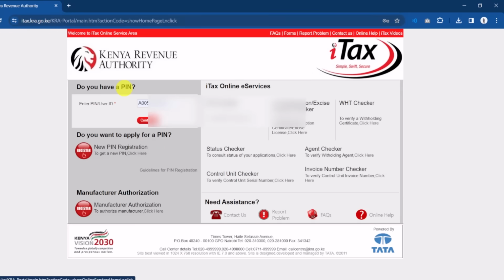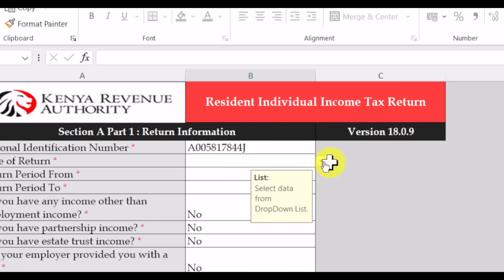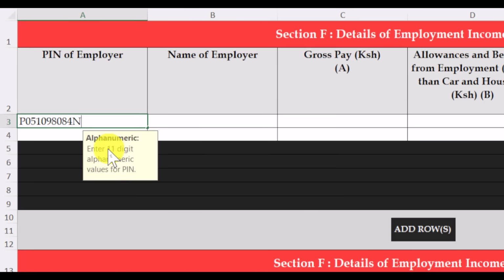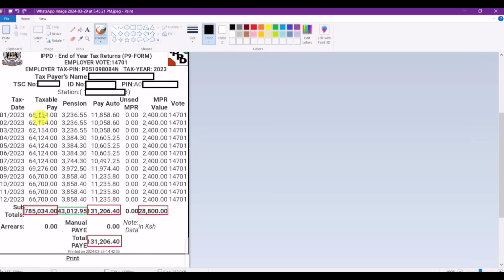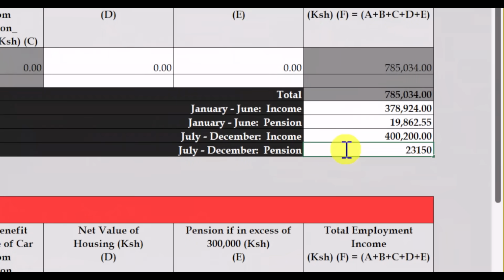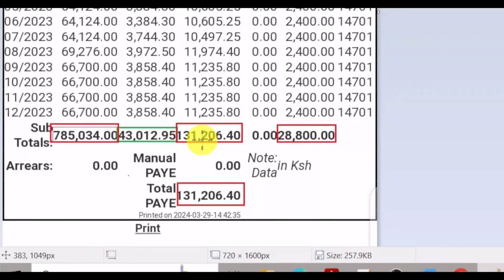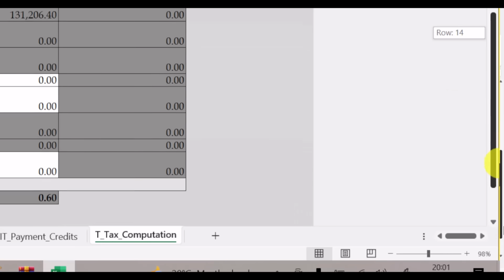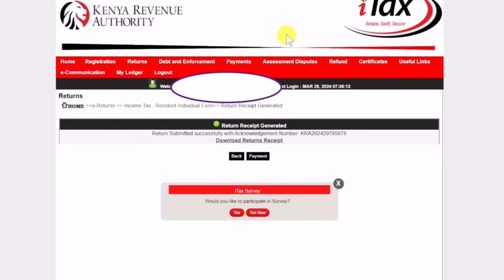HOW TO FILE KRA TAX RETURNS USING P9 FORM(2025)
In this video we shall learn how to file KRA tax returns using p9 form using the excel sheet.